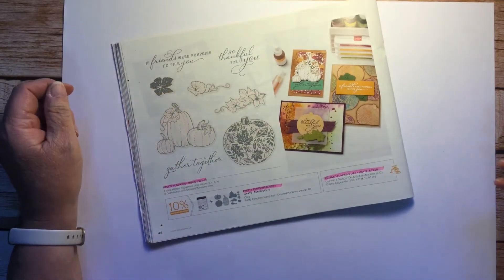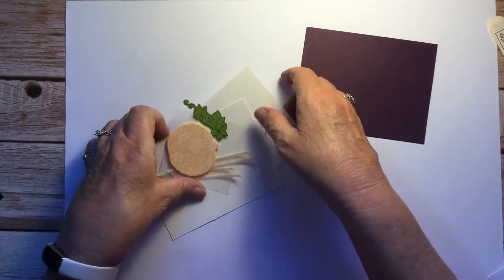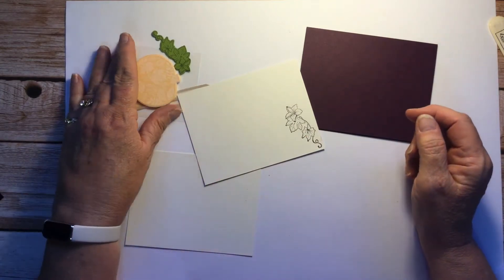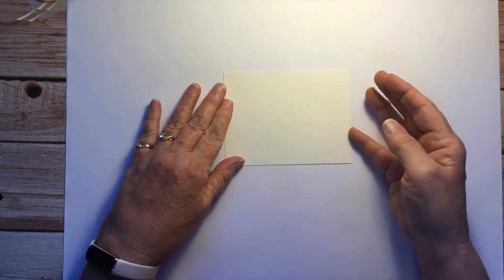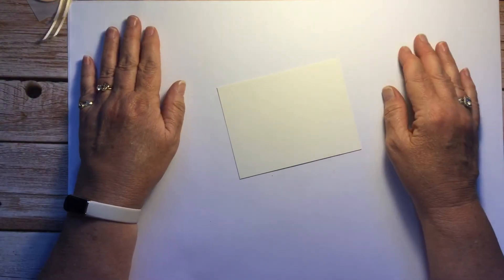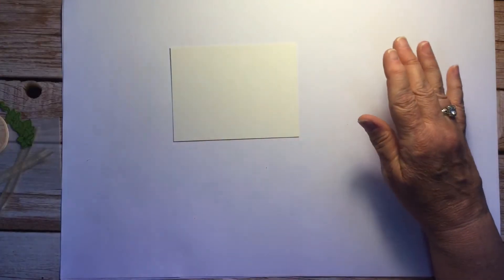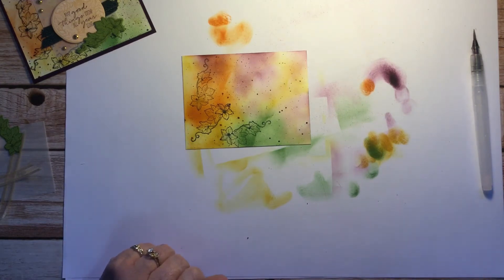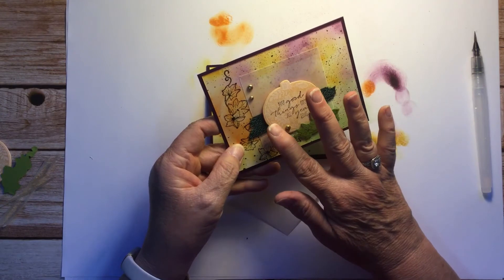Pretty Pumpkin Bundle